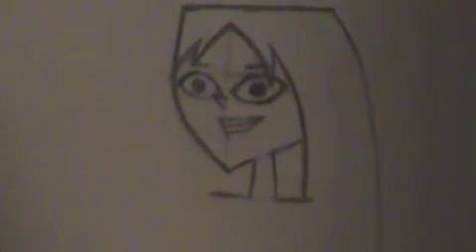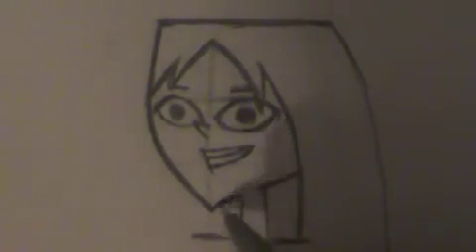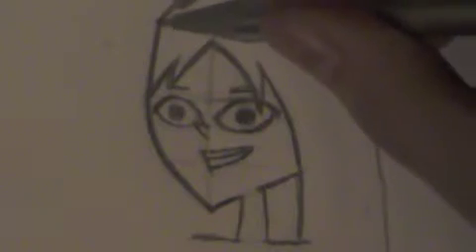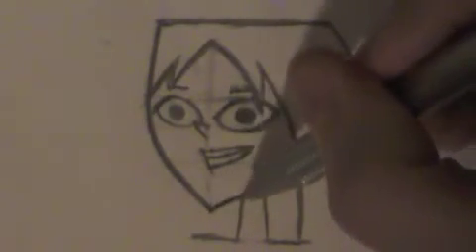How To Draw TD Characters with Commentary Part 2 of 9